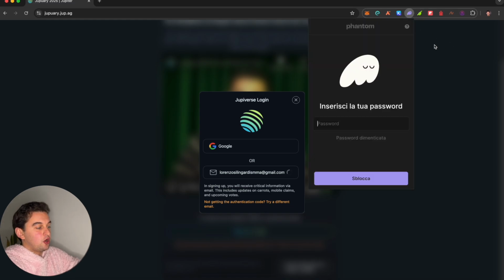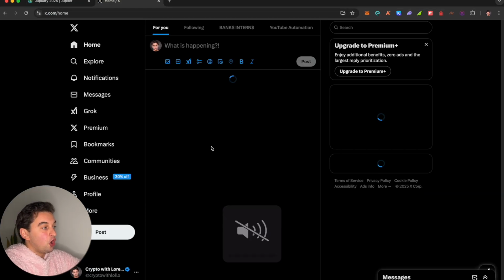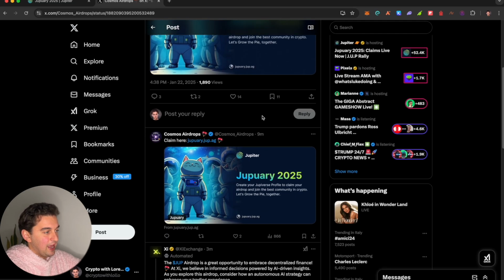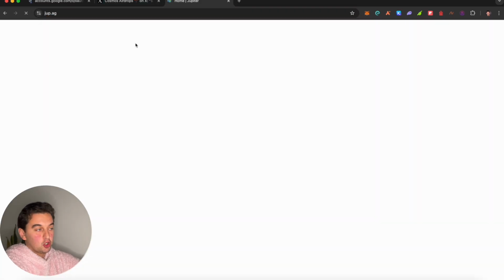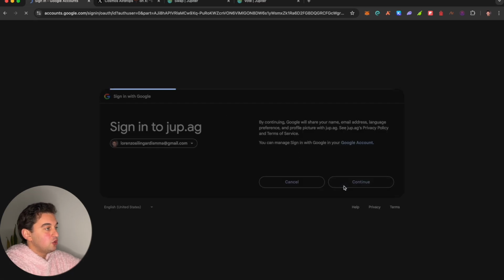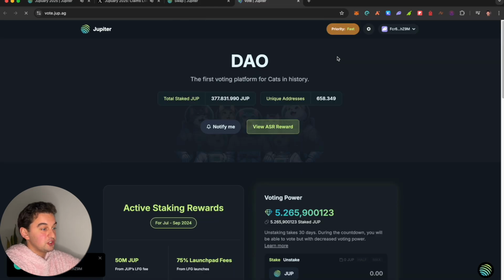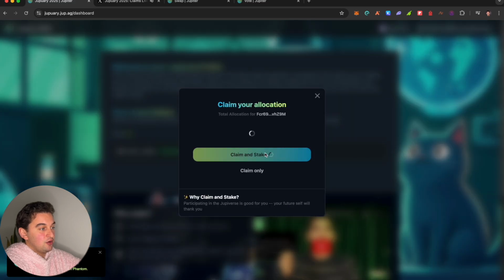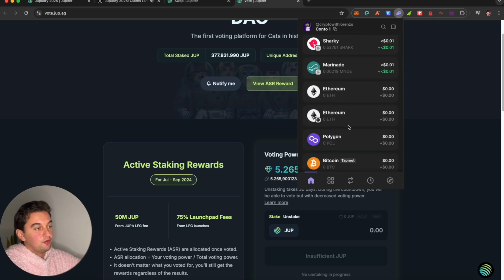JUPITER Airdrop Season 2 Claim Now OPEN - Can't Claim? DO THIS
How to claim JUP Airdrop on Solana